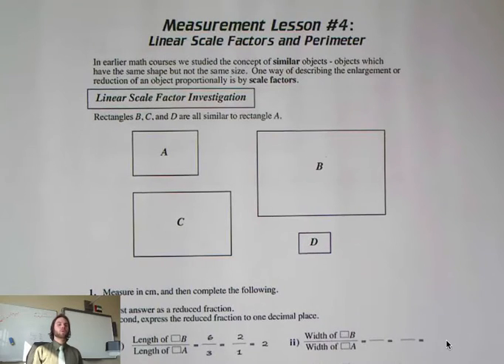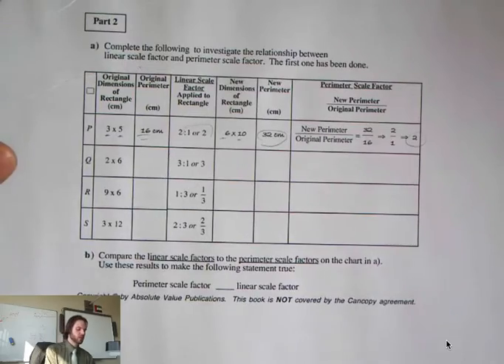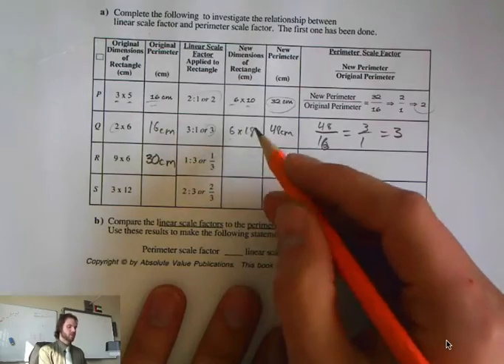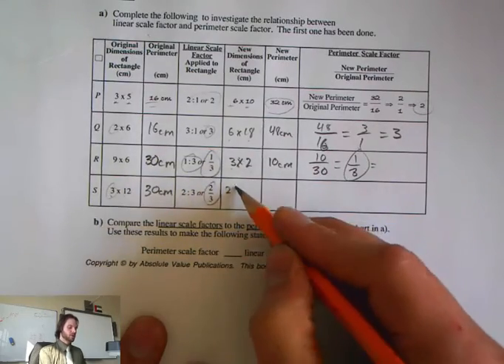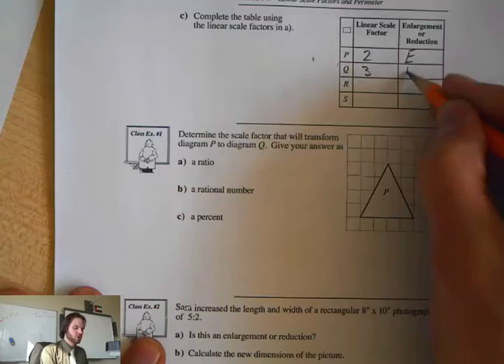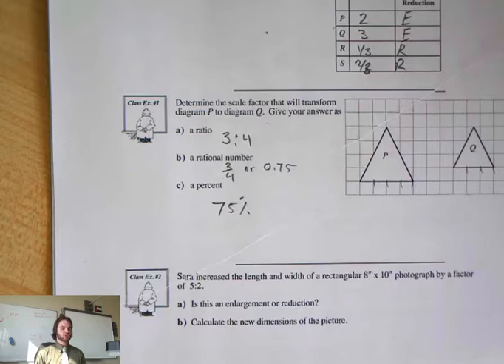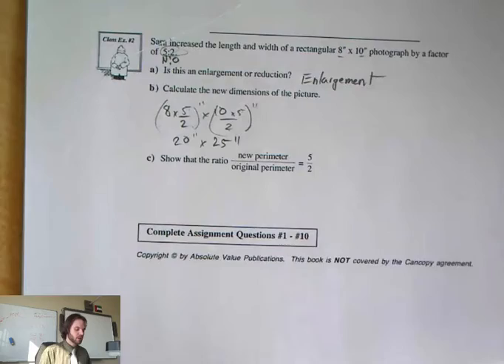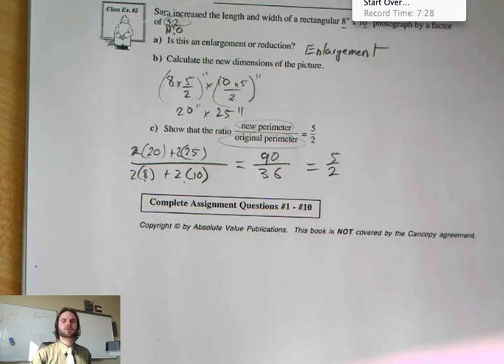Math 20 2 unit 2 lesson 4